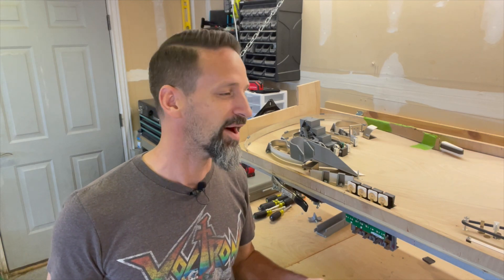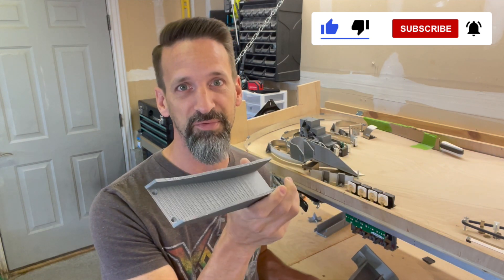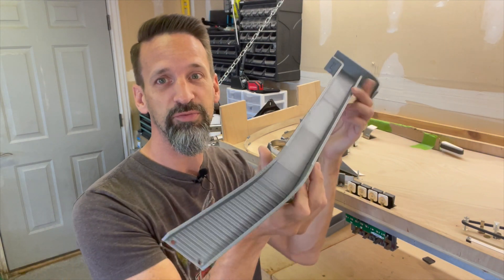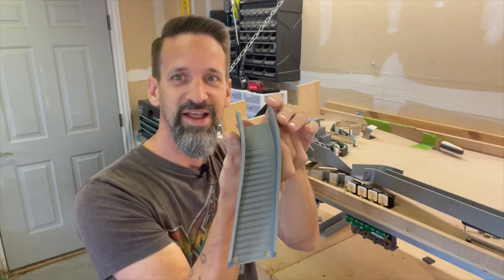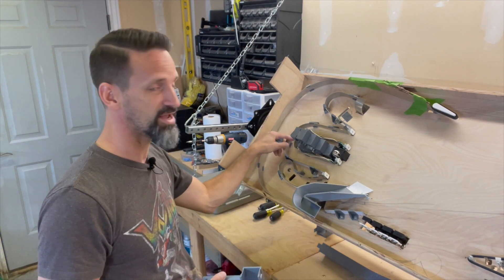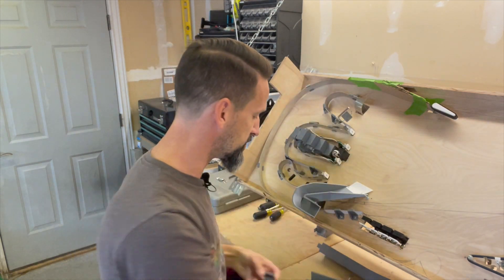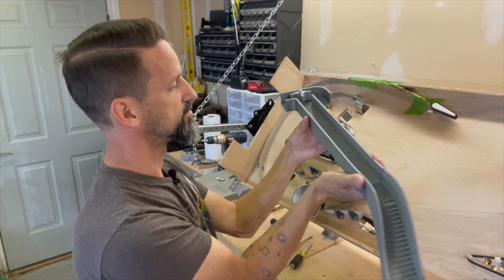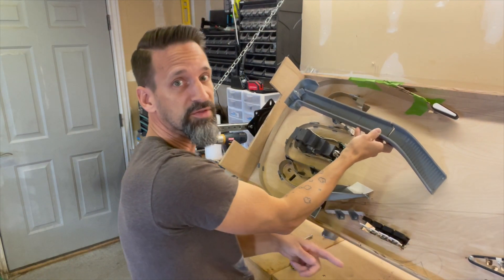HOW TO MAKE A PINBALL MACHINE: Crazy long ramp with a diverter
Really long ramp (w a kinetic diverter) for the right side of the playfield is designed, 3D printed, assembled and installed!

Table of Contents:

 0:00 Intro
 0:10 Thanks to Cigar Stickman!
 0:33 Time-lapse of 3D modeling & printing
 2:42 Kinetic Diverter prototype
 5:41 More time-lapsed construction
 7:10 Holes in the rear pf panel
 8:14 Moving the VUK
10:12 Adding a ball guide
11:11 LOTS of playtesting footage